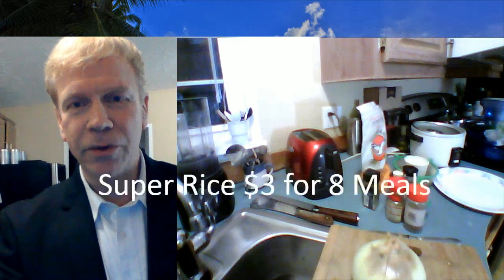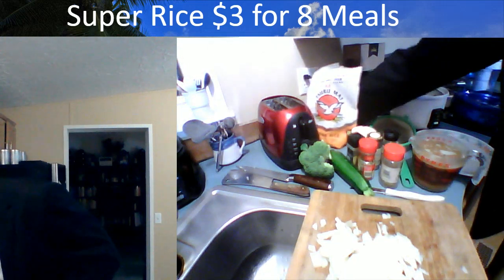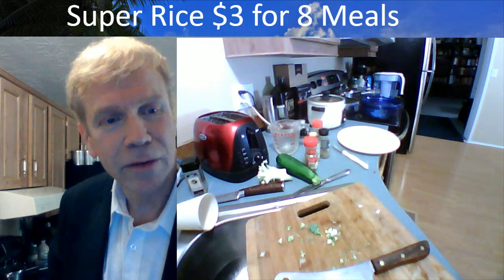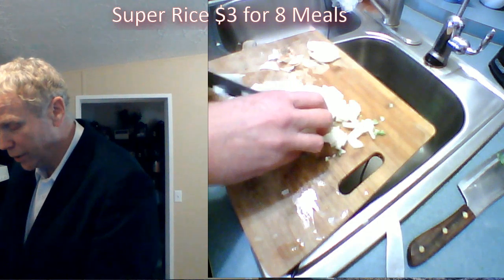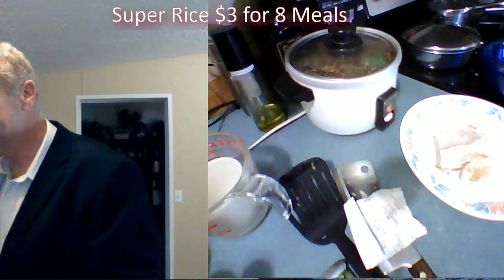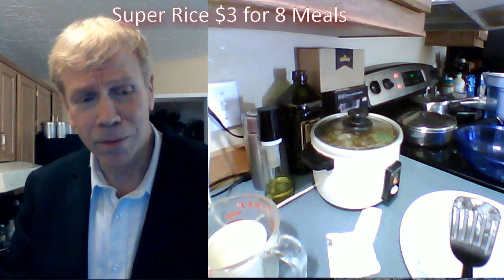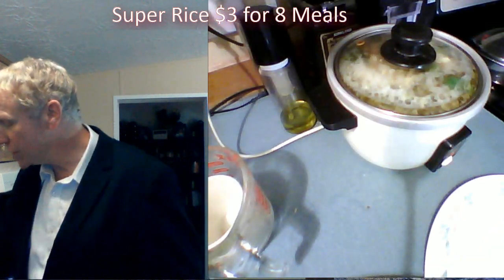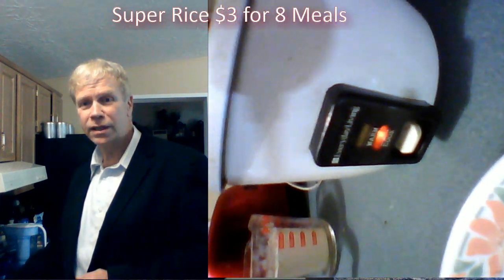Super Rice - $3 for 8 Meals!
This Dinner was made possible by Thanksgiving. I used the droppings and juice from the turkey as a base for this rice($.50). Add water and Onions($.50), with lots of herbs and cook it on high for 40 minutes. I added about a pound of turkey($1.00), I then mixed in a steam fried Zucchini and Broccoli floret for the finishing touch($1.00). The best part was that most of the ingredients were non-gmo and/or organic.